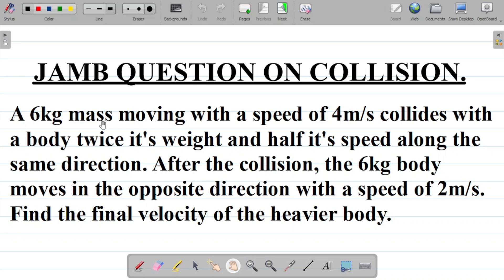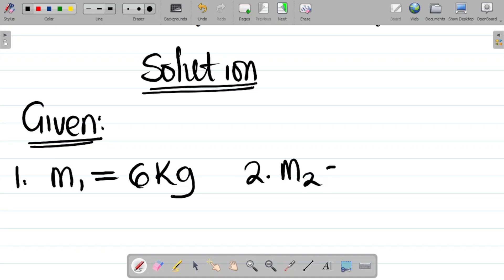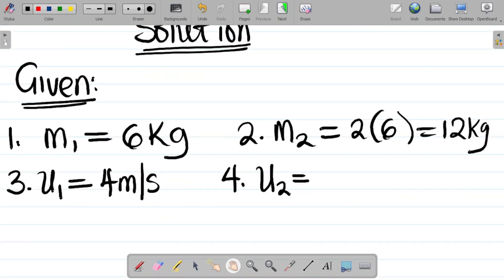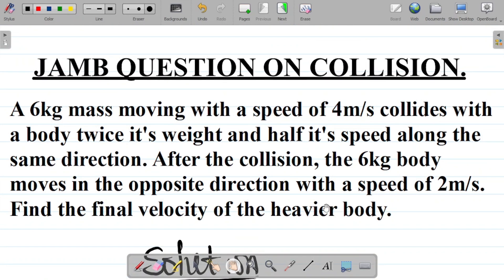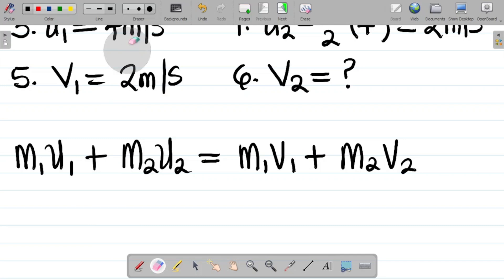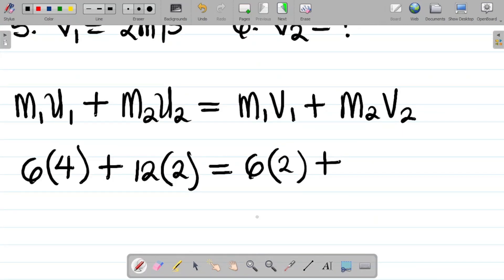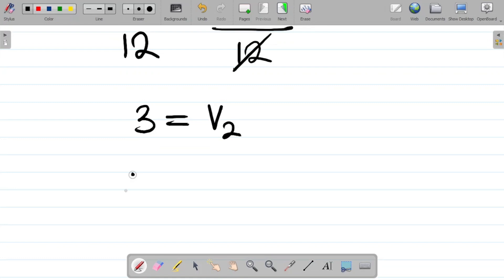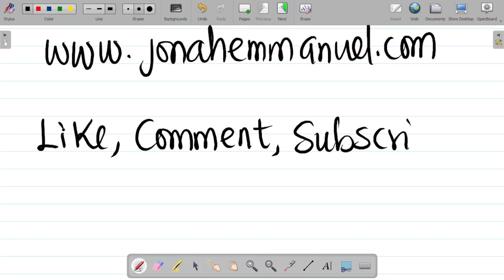Physics Collision Example 1: Application of the Conservation of Linear Momentum.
In this Physics tutorial video, I solve problems on collision theory applying the principle of conservation of linear momentum to solving problems. Want to learn about the concept of collision and how to apply the principle of the conservation of linear momentum to solving probelms in physics? then this video is for you.